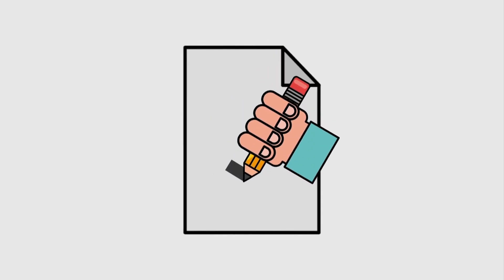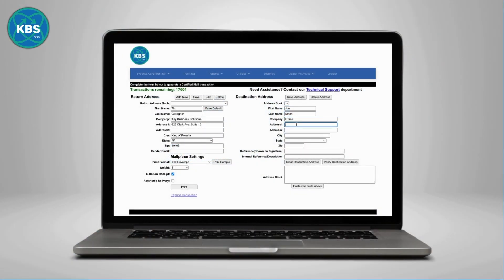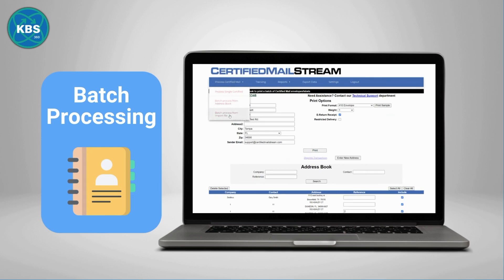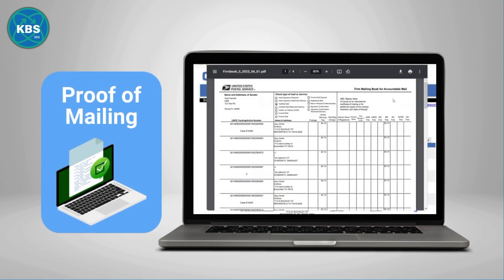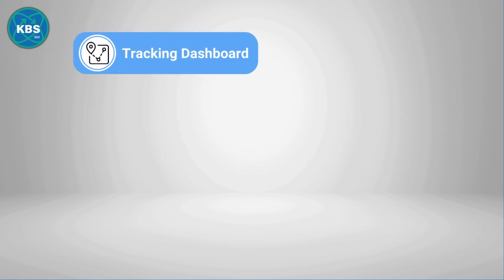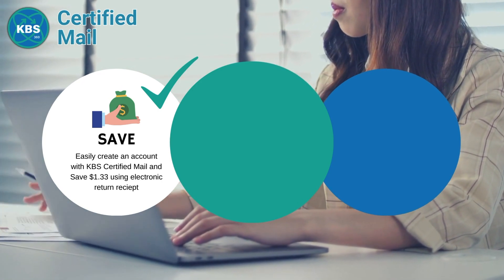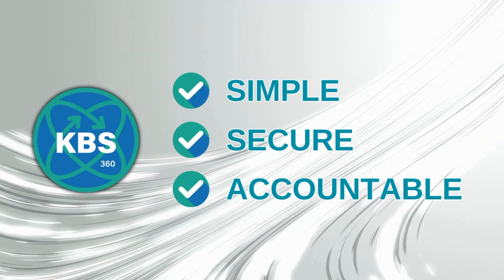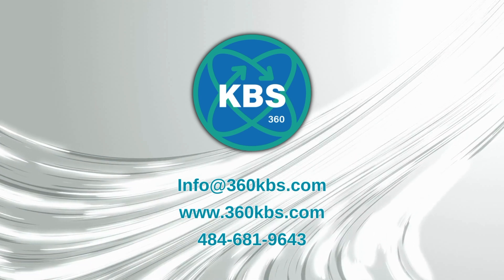KBS Certified Mail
KBScertifiedmail.com offers a simple, secure way to prepare, track, and manage accountable mail, saving time and reducing postage costs. Users can quickly create mail pieces online by entering addresses, and using flexible print options like Certified Mail envelopes or thermal labels.

KBS Certified Mail is fully approved and supported by the United States Postal Service and can save you $1.33 every electronic return receipt.